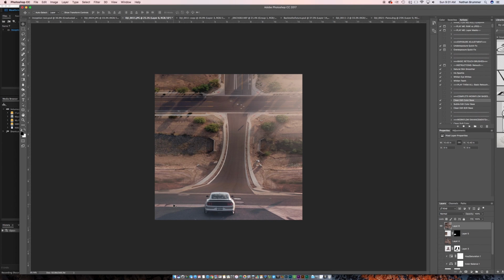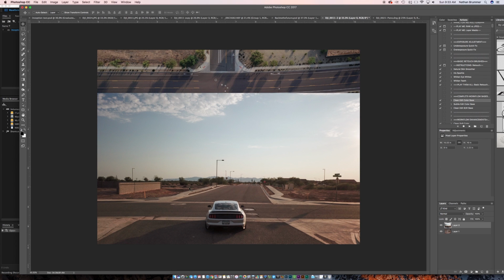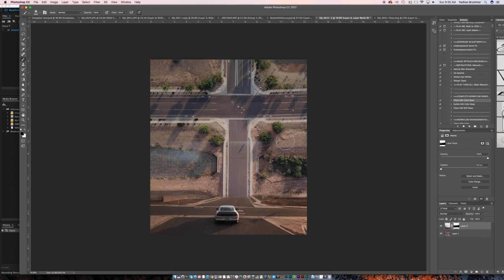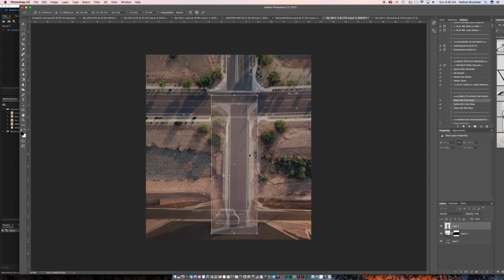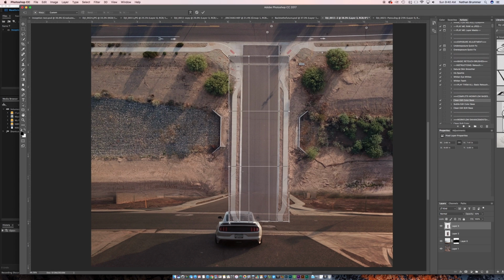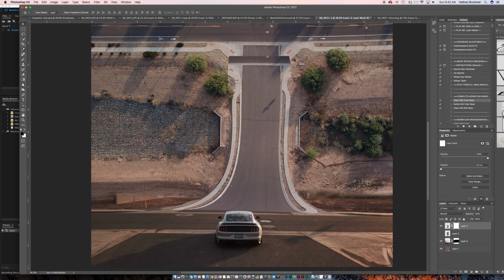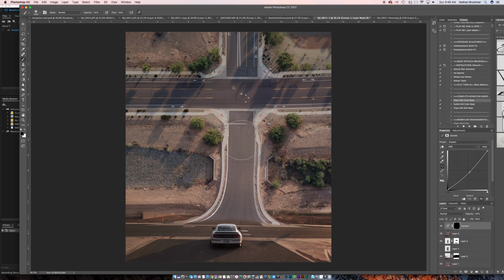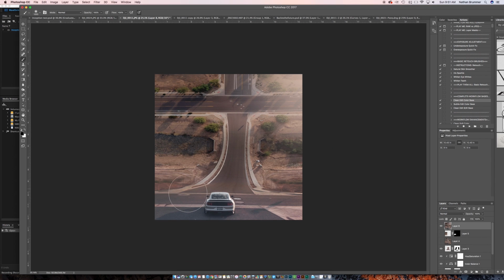How to Make an Inception Style Photo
In this quick tutorial I walk you through the basics of how to create and inception image from two photos. If you want to try this I have put links to the images used below.